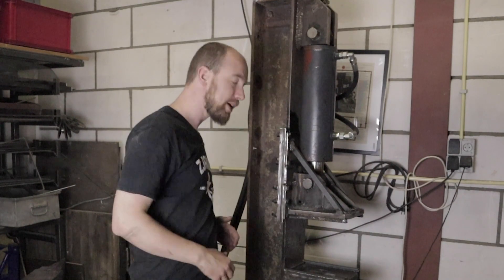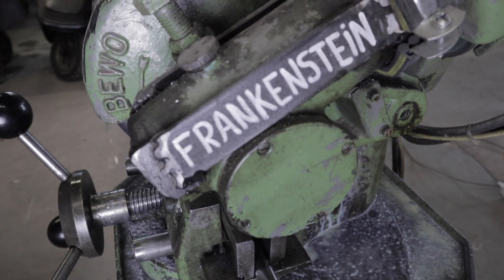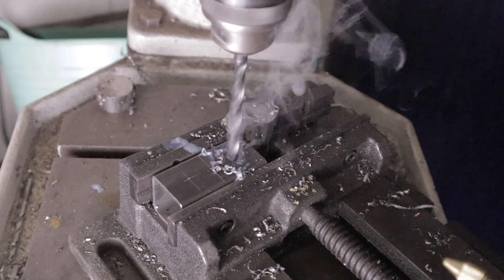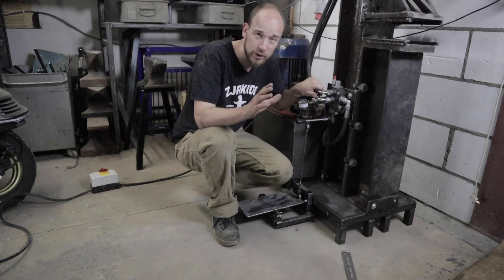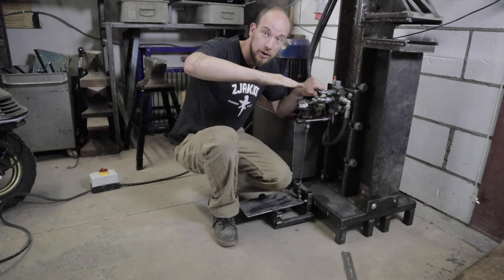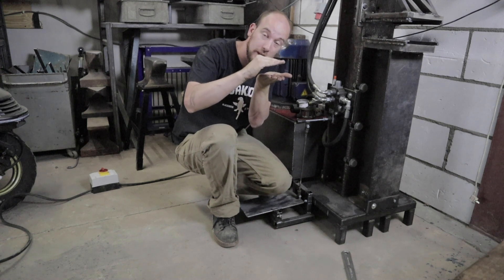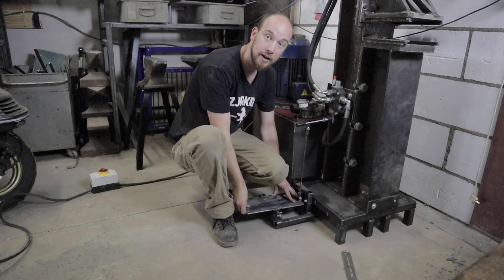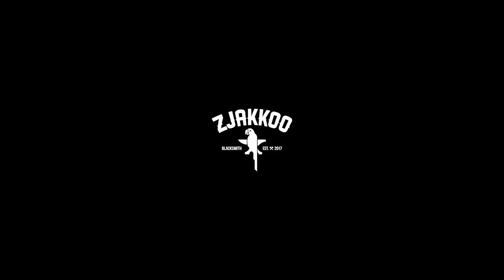Hydraulic Forge Press Build (part 2) the foot pedal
I've build a Forge Press and i want to share how i build this press. I've choose for a c-frame press for the quick dies change, build it from the ground up. In part 2 of this series i build the food pedal for the press.

H-beams, hydraulic powerpack, control valve, pressure gauge and all the other parts, i gathered them step by stap to make the press work.

Please do your own research before you build a press!